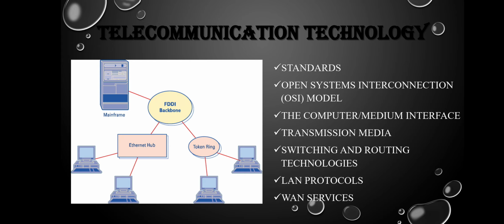Telecommunications technologies. Wireless devices.